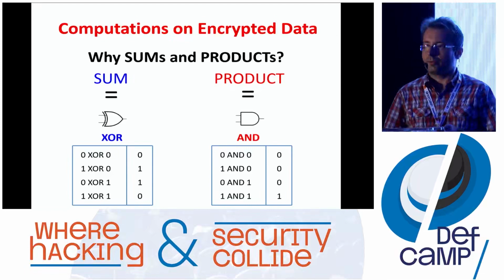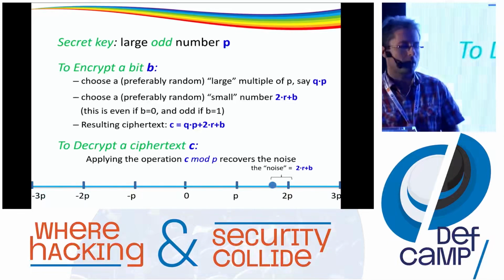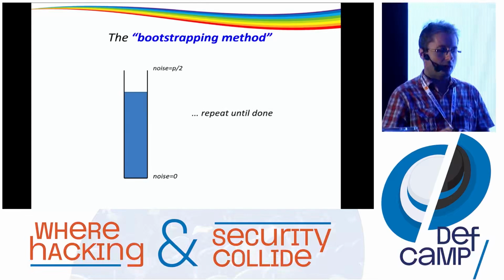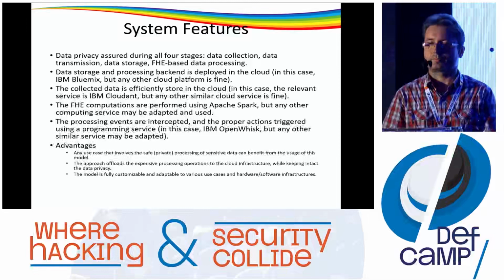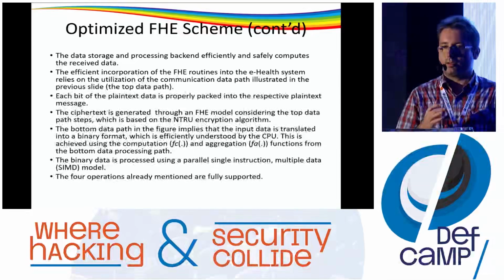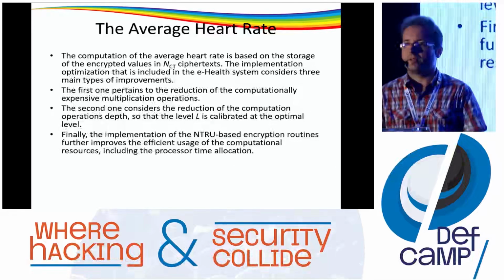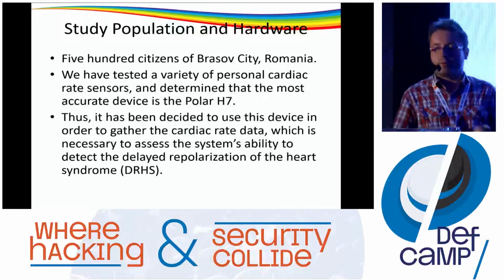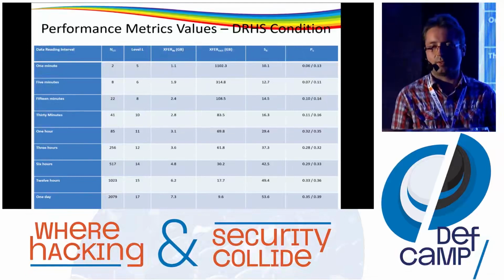A Secure Distributed e Health System for the Management of Personal Health Metrics Data DefCamp 10